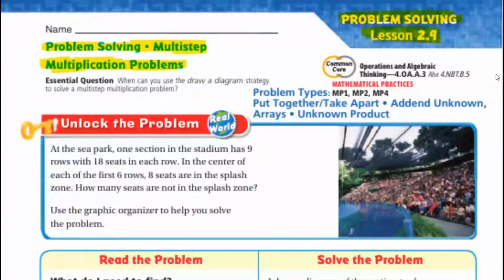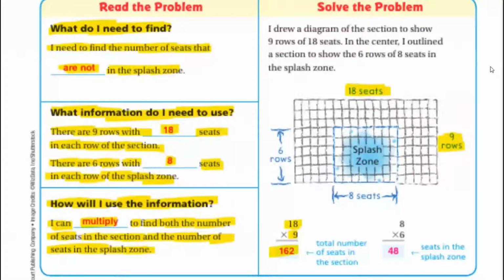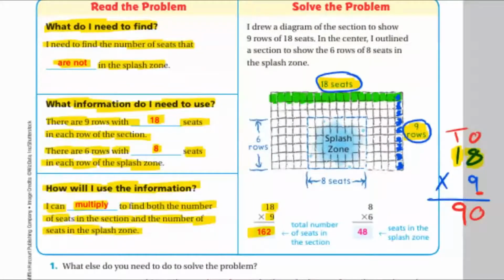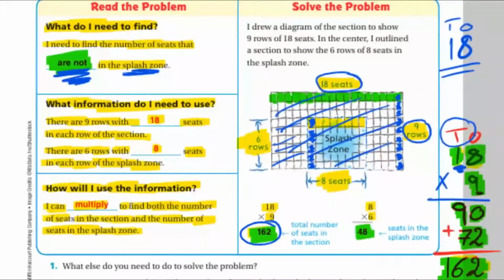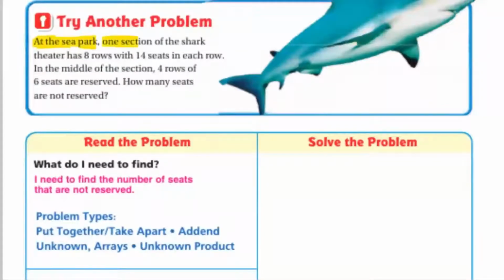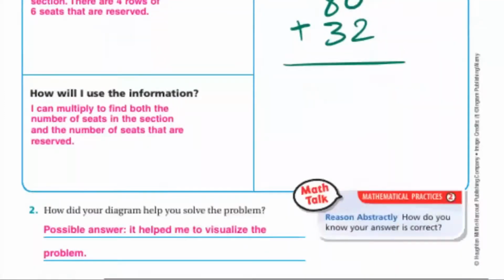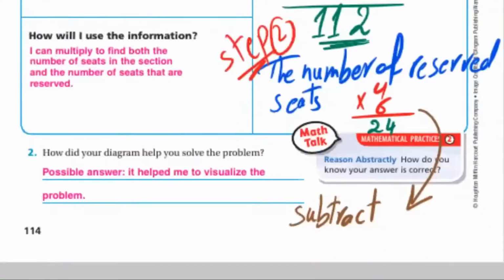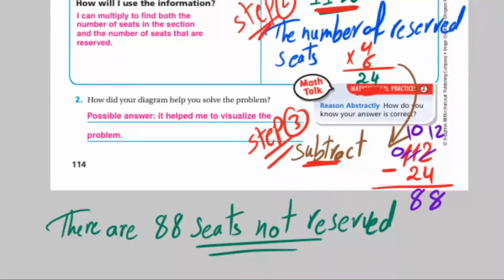4th grade Go math Lesson 2.9 Problem Solving • Multistep Multiplication Problems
4th grade Go math Lesson 2.9 Problem Solving • Multistep Multiplication Problems